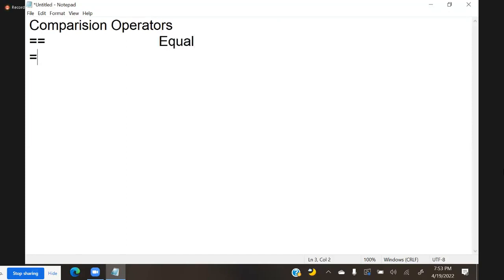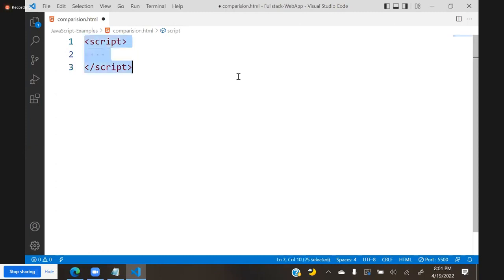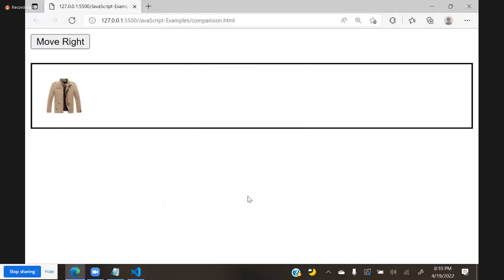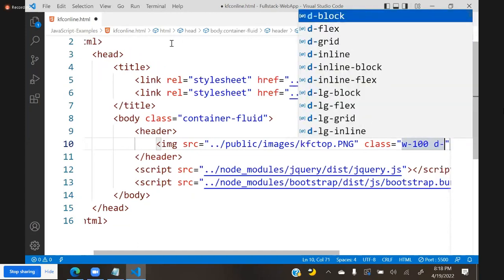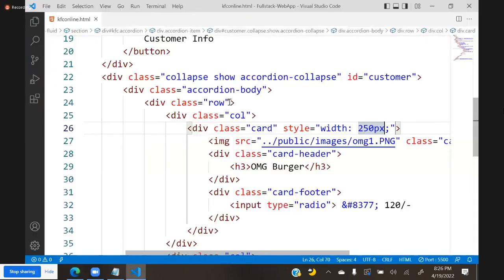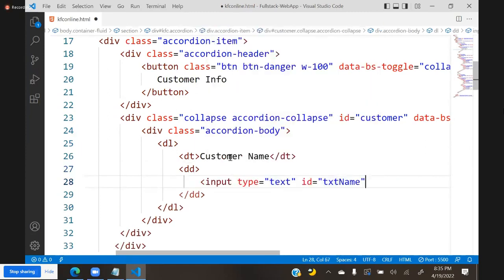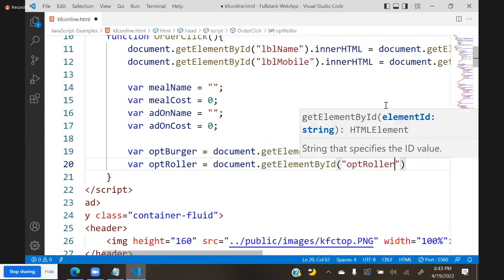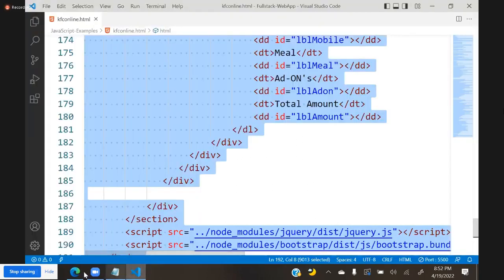DAY 61 JS ArithmeticOperator KFC